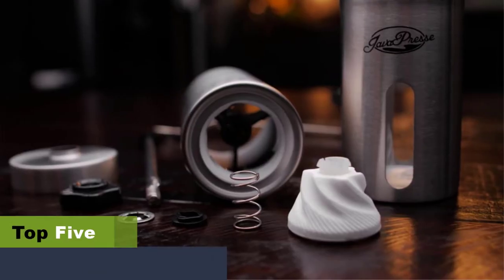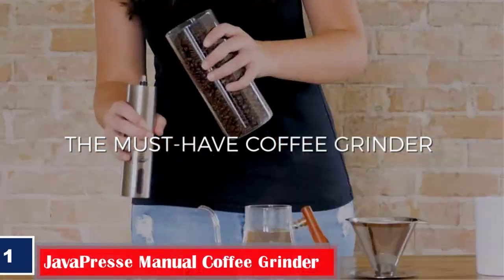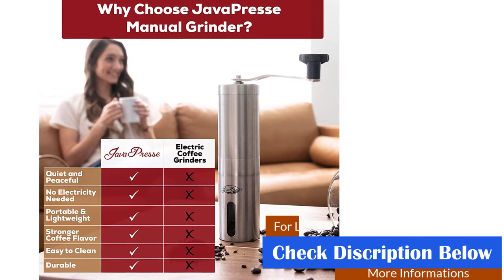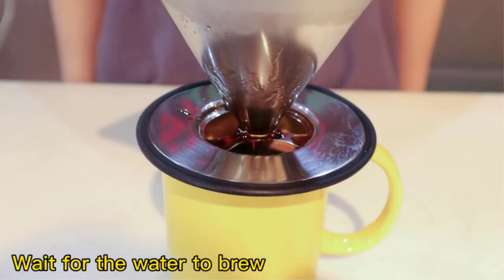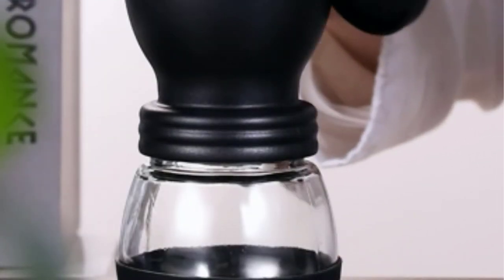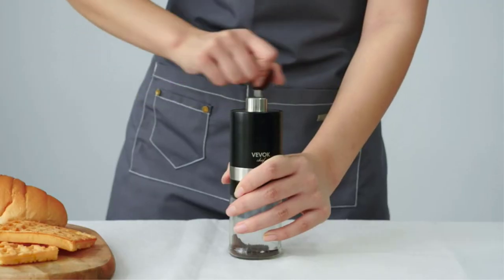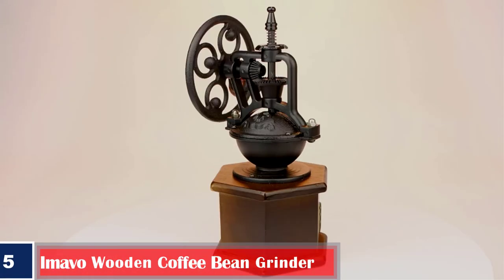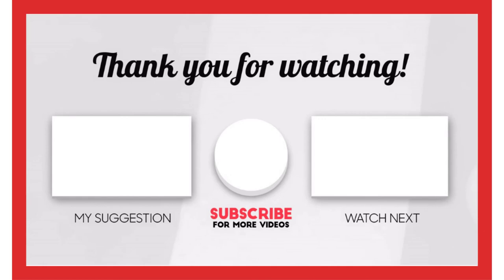Embrace the Authentic: Explore the Top 5 Manual Coffee Grinders for Genuine Aroma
Top 5 Best Manual Coffee Grinders Review To Get The Real Fragrance.

If you love a cup of coffee every day, you must know that coffee grinders can make a massive difference in the coffee’s taste and texture.

So, we have included some of the best manual coffee grinders to help you grind your favorite coffee beans quickly for freshly made flavourful coffee at home.

A manual grinder is more convenient for use at home or while traveling than a big electric grinder.

So to get the real taste and fragrance of coffee, have a look at this list of manual coffee grinders to choose the right one for yourself.

📌Product Link:-

 👉1. JavaPresse Manual Coffee Grinder

👉2. LHS Manual Coffee Grinder

👉3. Paracity Manual Coffee Bean Grinder

👉4. Vevok Chef Manual Coffee Grinder Hand Coffee Grinder

👉5.  Imavo Wooden Coffee Bean Grinder